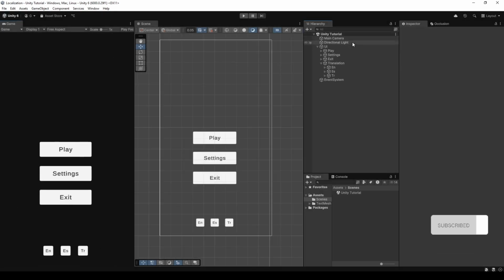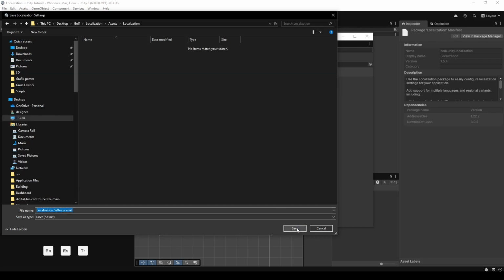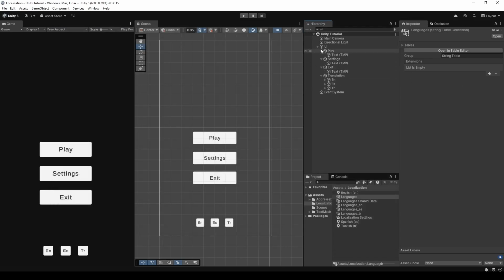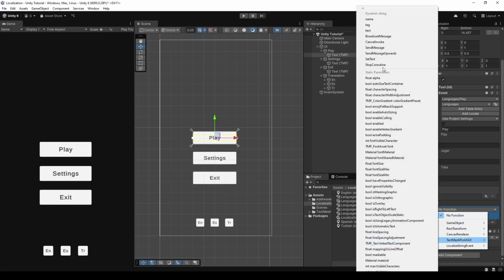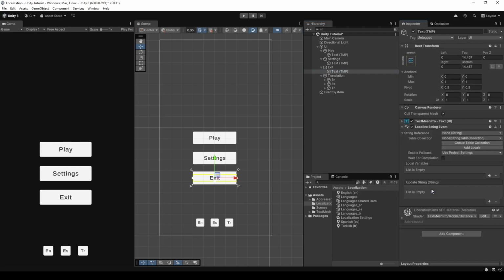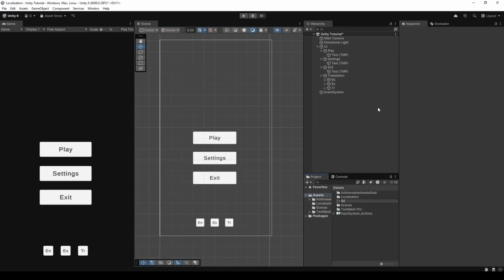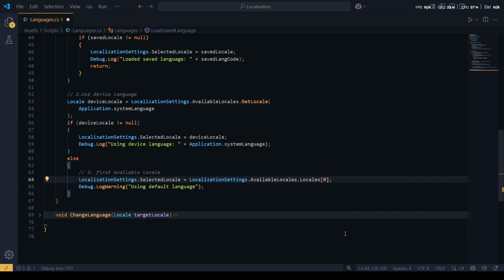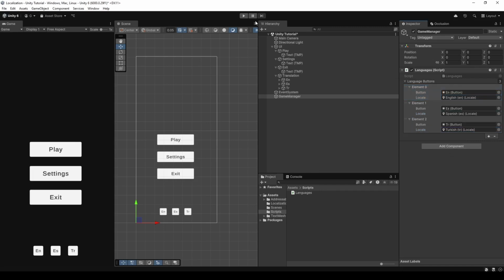I Added Localization to My Unity Project in MINUTES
In this step by step Unity game engine tutorial, you’ll learn how to translate your game into multiple languages using Unity’s Localization Package!
Whether you're targeting English, Spanish, Turkish, or any other language, this guide will help you implement a professional localization system for your unity game easily.

 You’ll Learn:
✅ Setting Up Unity’s Localization Package
✅ Creating & Managing String Tables for Different Languages
✅ Dynamic Language Switching with UI Buttons
✅ Saving Player Preferences for Persistent Language Settings

Timestamps:
00:00 - Intro & Setup
02:00 - Creating Localized String Tables
06:49 - Language Switching with UI Buttons
08:16 - Saving & Loading Player Preferences
08:45  - Testing & Final Polish